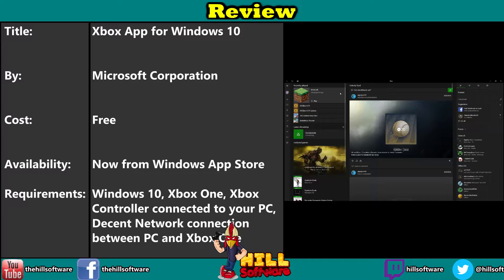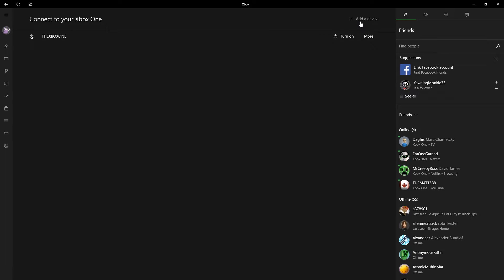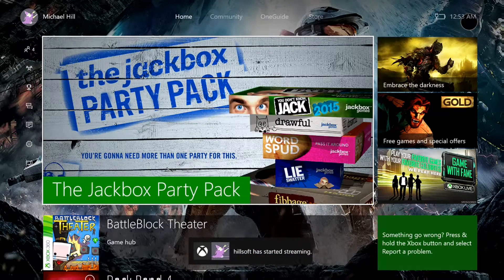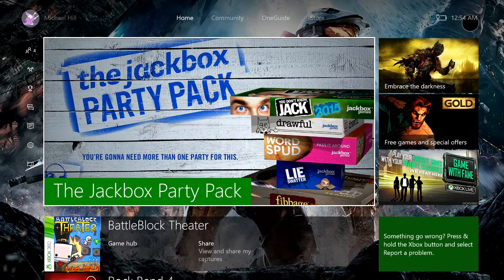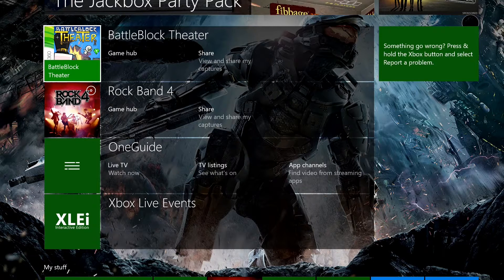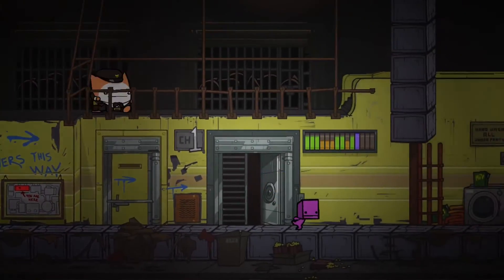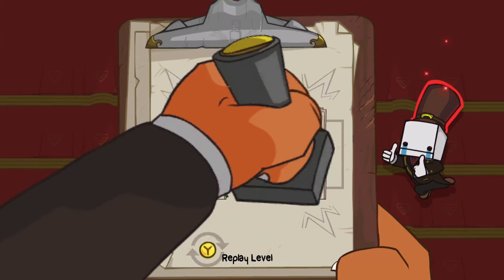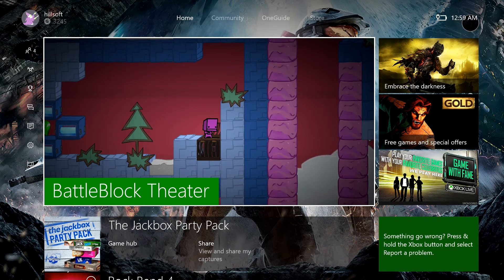First Look - Xbox One Game Streaming for Windows 10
I had been asked to show the Xbox One Game Streaming feature. If you have a Windows 10 PC (desktop or laptop) connected to the same network as your Xbox One, you can play games that are running on your xbox, but use your PC monitor and gamepad to play remotely.

It does require Windows 10, and of course an Xbox One. Your network connection needs to be stable also.